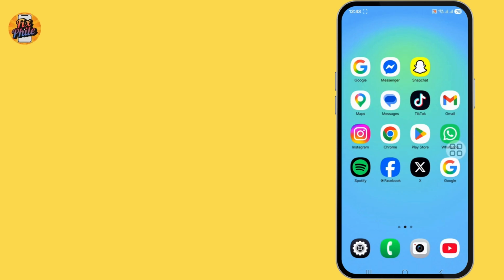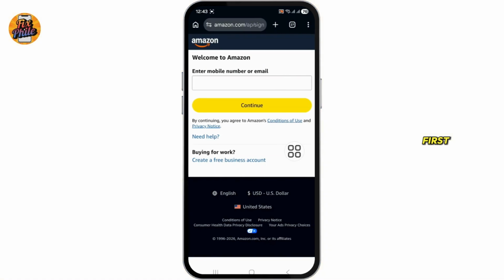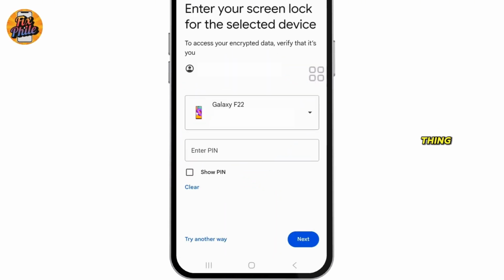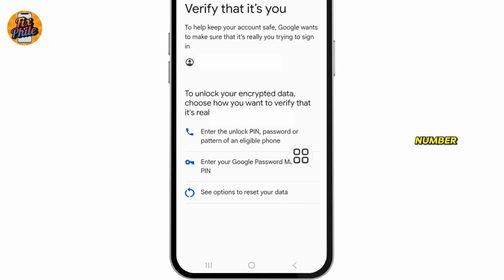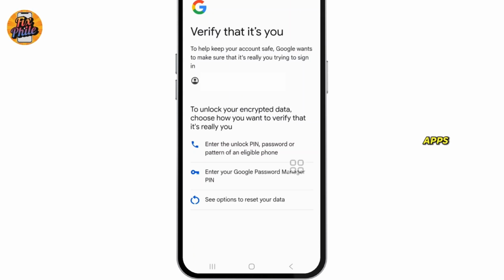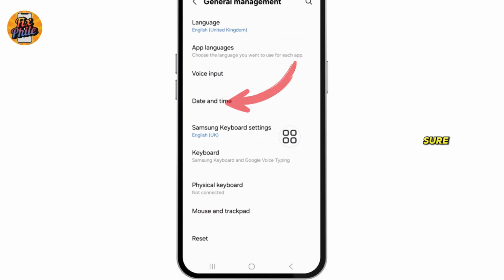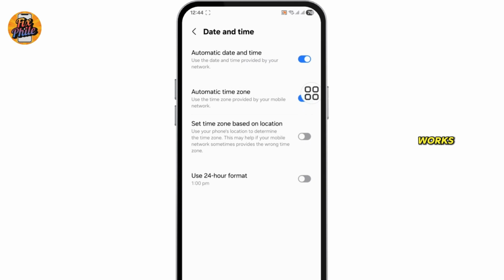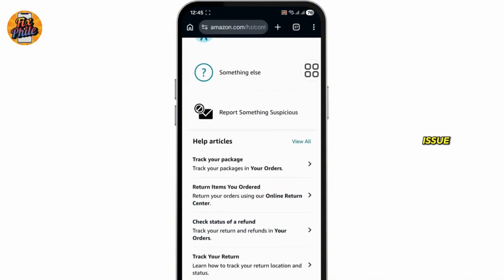How To Fix Amazon OTP Not Received 2026 | Amazon Verification Code Not Working Fix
Not receiving your Amazon OTP or verification code? In this video, I’ll show you how to fix Amazon OTP not received issues in 2026. Whether your SMS code is delayed, not arriving, or your authenticator app isn’t working, these simple steps will help you regain access to your Amazon account.

This guide covers all working methods including retrying OTP, using backup verification options, fixing date and time settings, and contacting Amazon support. Follow along to solve the problem quickly and securely.

Timestamps:
00:05 – Wait & Retry OTP Code
00:25 – Use Backup Verification Method
00:50 – Fix Authenticator & Contact Support

Fix Amazon OTP issues with these methods:

Wait at least 60 seconds and retry
Tap on resend or recent OTP option
Use “Try another way” for backup methods
Verify phone number or email access
Set date and time to automatic
Check authenticator app sync
Contact Amazon customer support